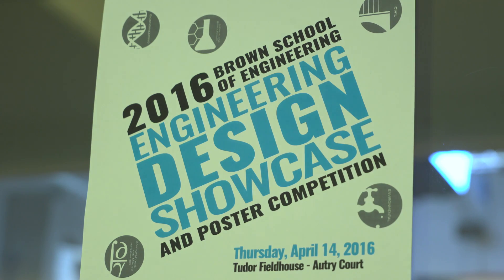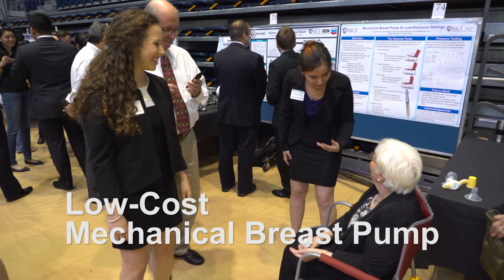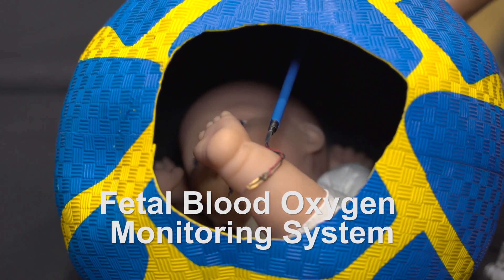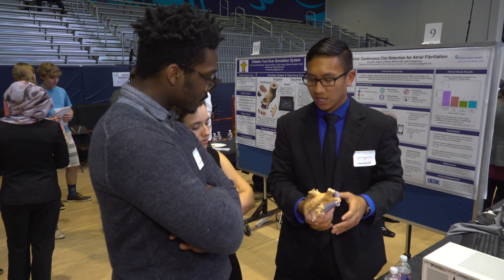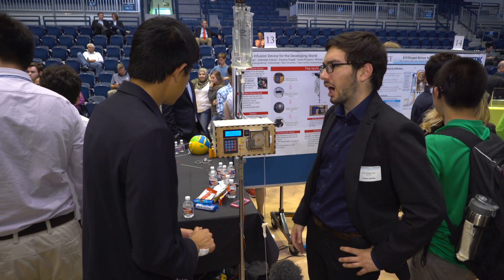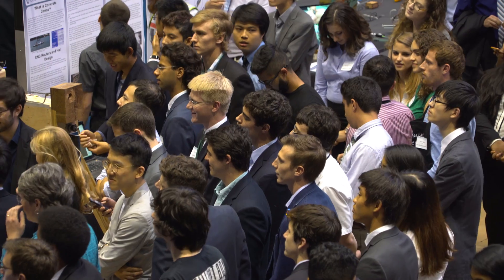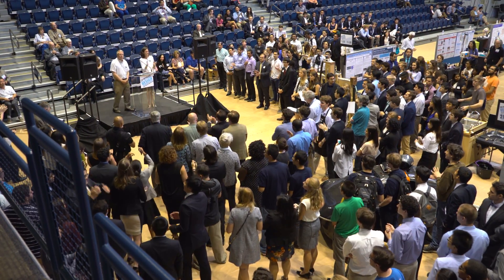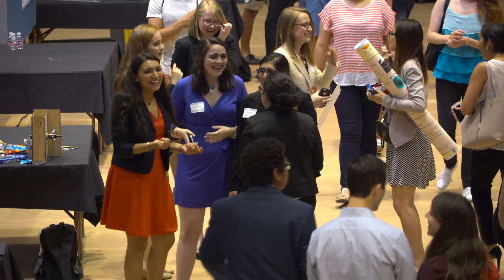Brays Yourself and Rice Outstenting tie to win Engineering Design Showcase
For the first time, two senior engineering teams, Brays Yourself and Rice Outstenting, tied for the top prize in the George R. Brown Engineering Design Showcase, held April 14 at Rice University’s Tudor Fieldhouse. Each was granted the top prize of $5,000 for the Excellence in Engineering Award.